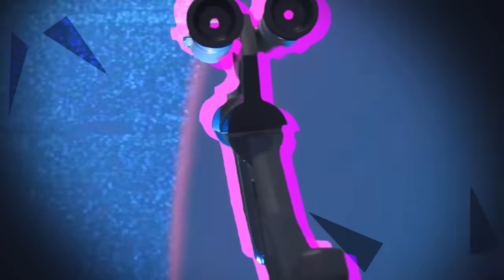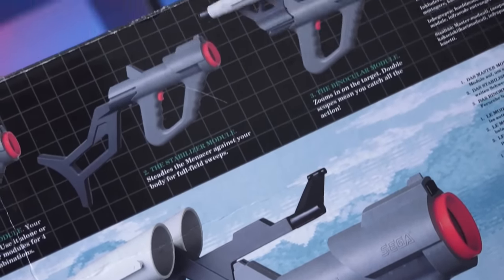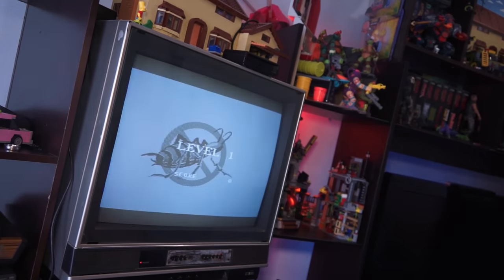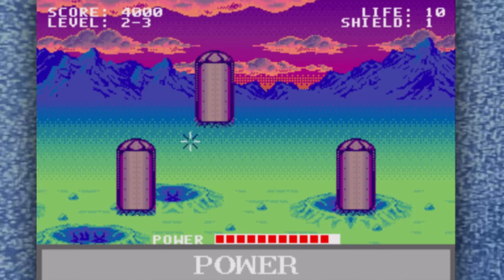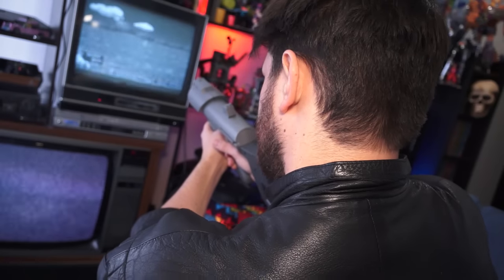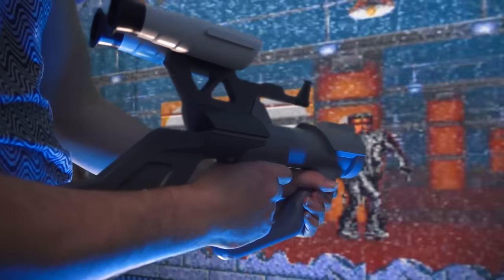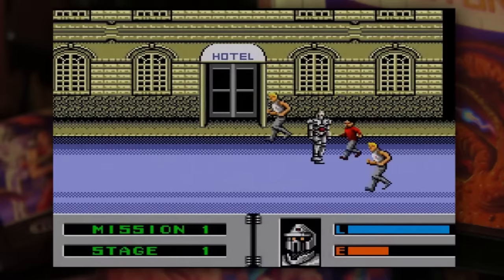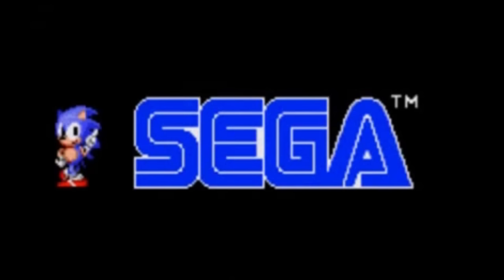Sega Menacer with 6-in-1, T2 the Arcade Game and Bodycount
The Sega Menacer is the official Light Gun released for the Mega Drive (or Genesis) console. Less of a product designed for gamers, more of a business move to allow Sega to keep up with Nintendo and their Super Scope.

The Sega Menacer was not well supported by Sega and there were no official Sega-produced Menacer releases after the initial Menacer 6-in-1 pack-in. The ‘burden’ fell onto third-party developers to find a way to utilise the mighty light gun... That didn't really happen.

A massive congrats to Cygnus Destroyer - Matt Ezro for his 10,000 Subscribers, a massive triumph :D Well done dude and thanks for the shout out.